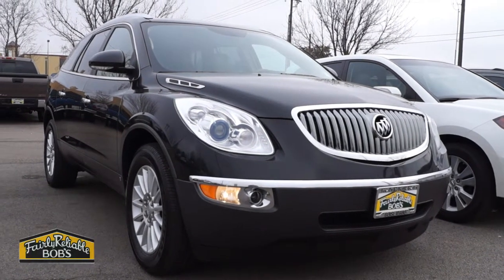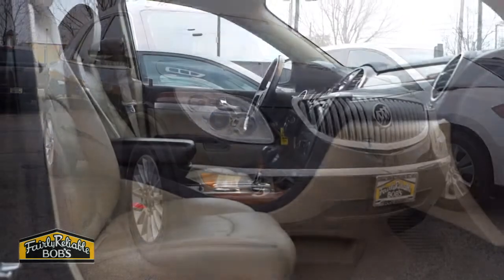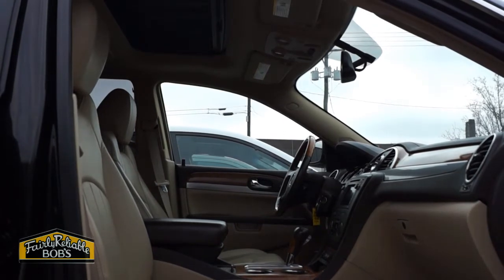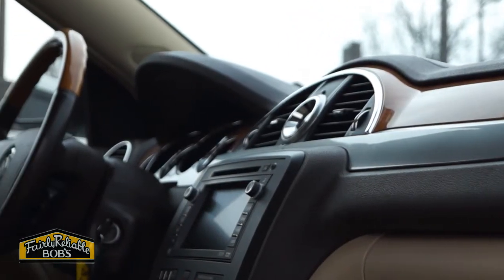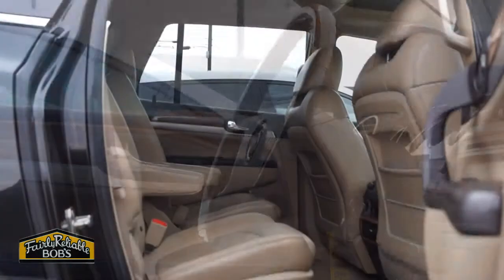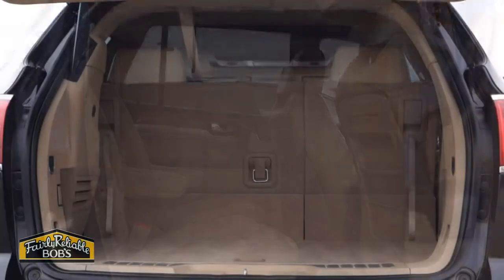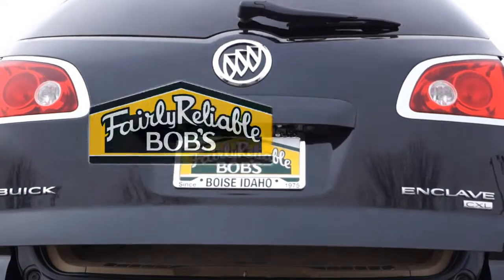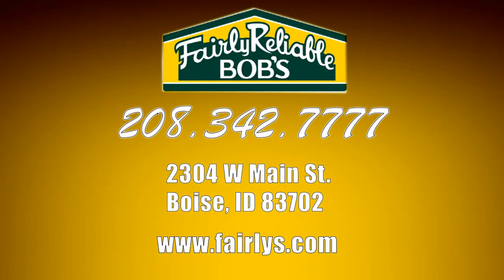**SOLD** 2008 Buick Enclave, Boise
Update: This car is sold.

Fairly Reliable Bob's, Inc.
2304 W Main St Boise, ID 83702

Take your whole family anywhere in comfort and luxury in this beautiful 2008 Buick Enclave CXL! This SUV is fully loaded with everything your family wants, from factory remote start and tri-zone climate control to a stylish leather interior and 19 inch premium wheels! It even features a DVD system for those long trips! Everyone in your family will be happy in this Enclave!